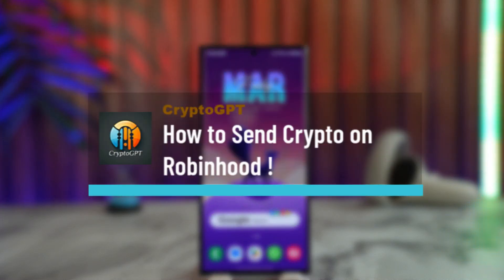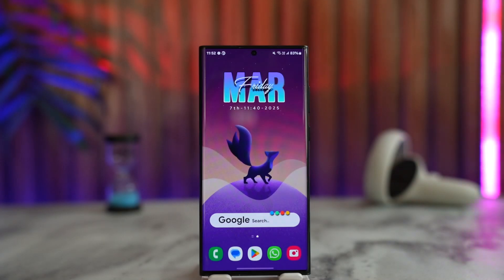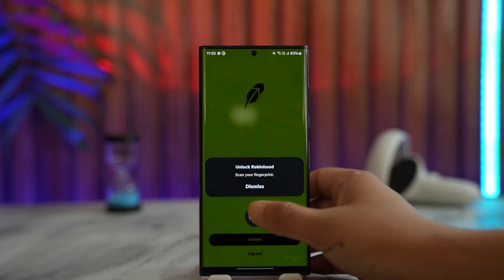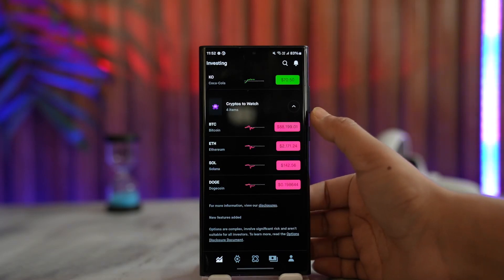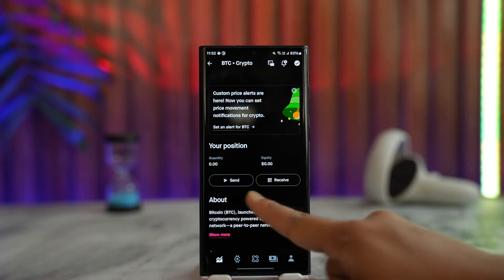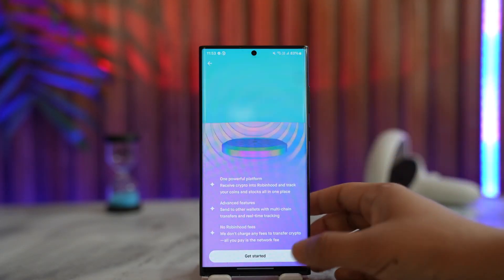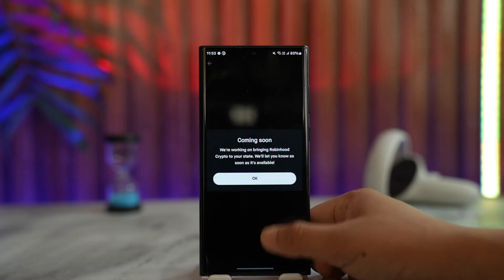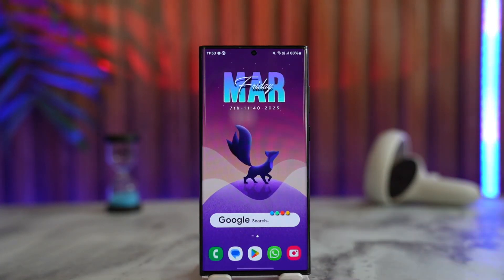How to Send Crypto on Robinhood !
Sending cryptocurrency from Robinhood to another Robinhood user or an external wallet is a straightforward process, but you must ensure that crypto transfers are enabled for your account. This feature may not be available to all users, so check for eligibility before proceeding.

To begin, open the Robinhood app and log in to your account. Once logged in, scroll down to the "Crypto" section and select the cryptocurrency you want to send. After selecting the crypto, you will see options for "Send" and "Receive." Tap on "Send" to start the transfer process.

Before sending crypto, you may need to set up a Robinhood Crypto account if you haven’t already. Once enabled, enter the recipient's wallet address. If sending to another Robinhood user, you may be able to send directly using their username. Double-check the address to avoid any errors.

Enter the amount of cryptocurrency you want to send, review the transaction details, and confirm the transfer. Once submitted, the transaction will be processed and sent to the recipient’s wallet. If sending to an external wallet, it may take some time for the transfer to be confirmed on the blockchain.

Timestamps:
0:00 Introduction
0:18 Accessing the Crypto section
0:24 Selecting the cryptocurrency to send
0:30 Tapping the "Send" option
0:38 Setting up a Robinhood Crypto account (if required)
0:46 Entering the recipient's wallet address
0:54 Confirming and completing the transaction
1:06 Conclusion